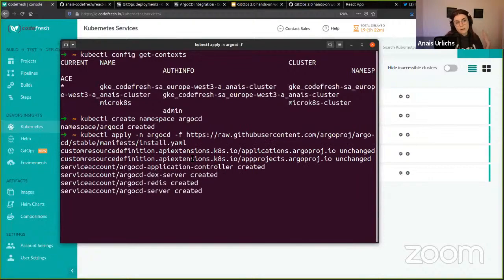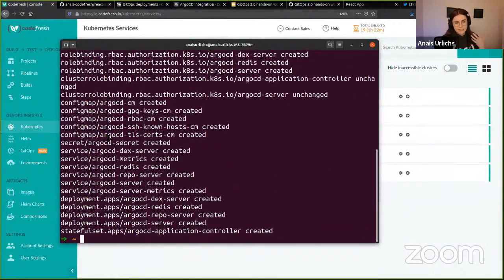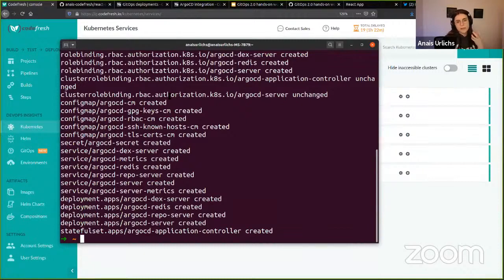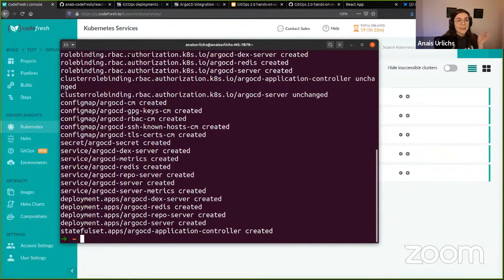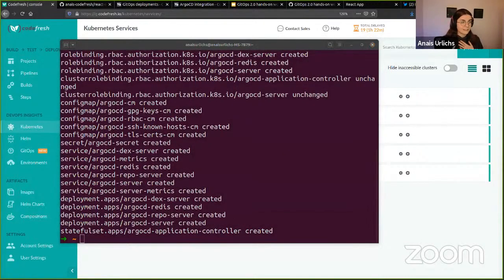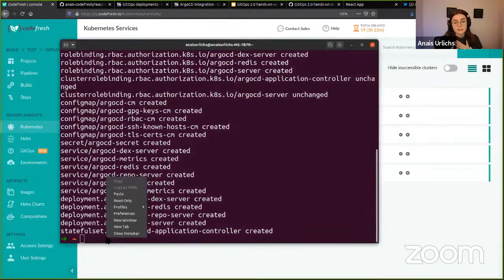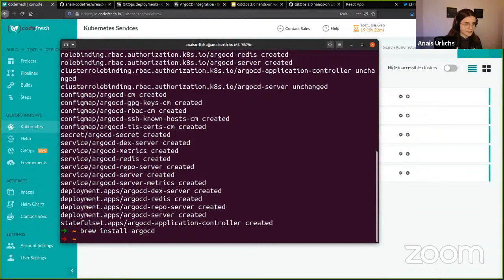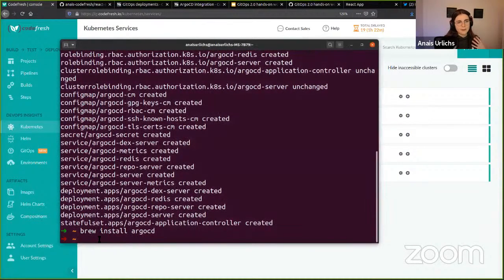GitOps 2.0 hands-on workshop: Setting up your repositories with ArgoCD and Codefresh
Follow along with Anais as she takes you from setting-up an active ArgoCD installation in your cluster to connecting it with the GitOps Dashboard in Codefresh.

We will:
- Set-up ArgoCD
- Install the Codefresh Runner
- Connect Codefresh with ArgoCD

By the end of the session, you will have a Codefresh pipeline that will use a standard Git trigger to monitor the GitOps repository for updates using the Codefresh ArgoCD step.

Throughout the workshop, we will also highlight GitOps best practices and how you can make the most out of the ArgoCD Codefresh integration.